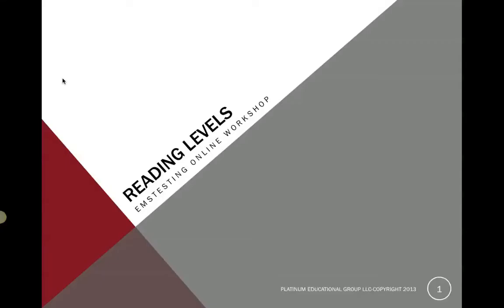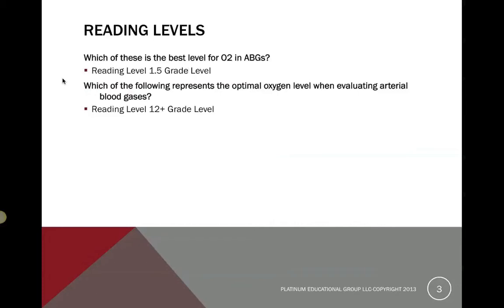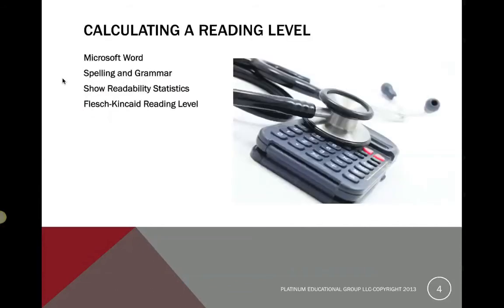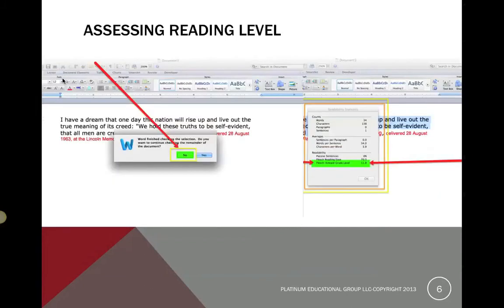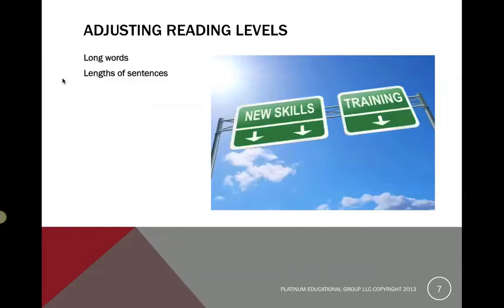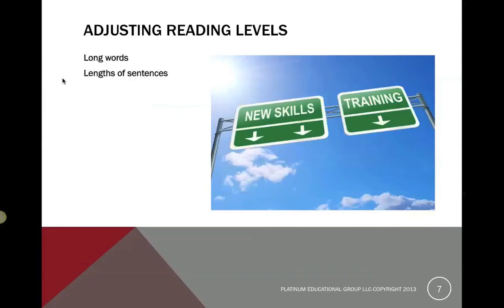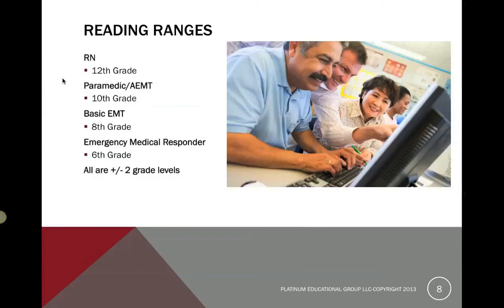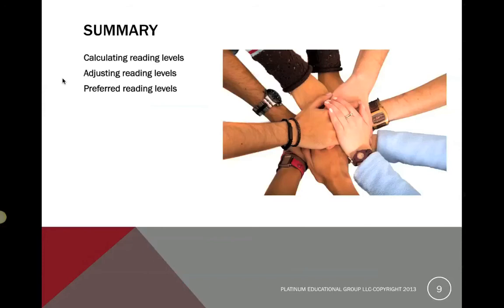Chapter 8 Reading levels Item writing